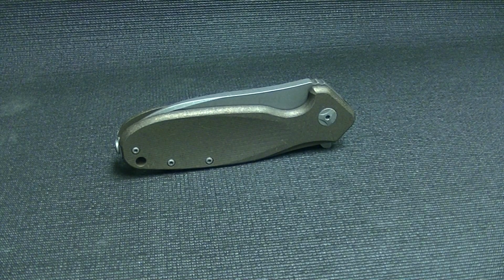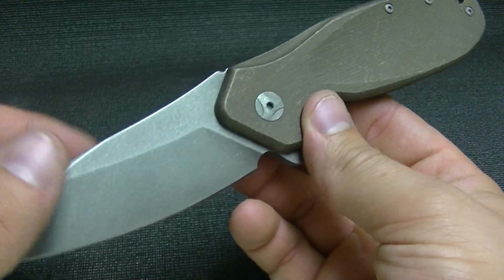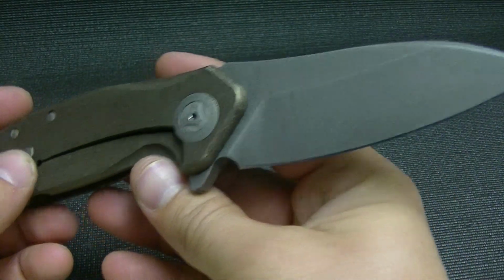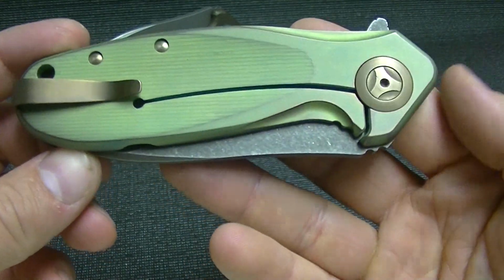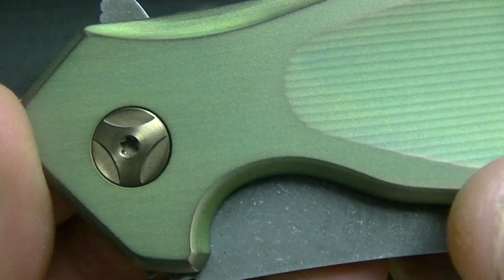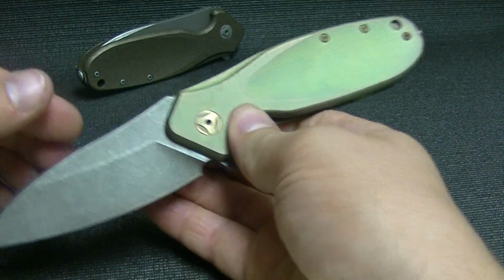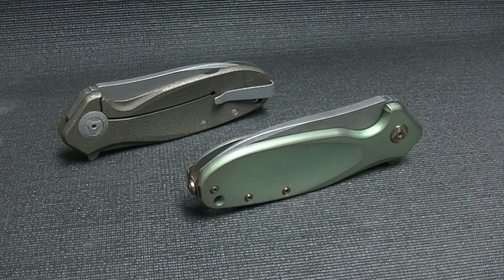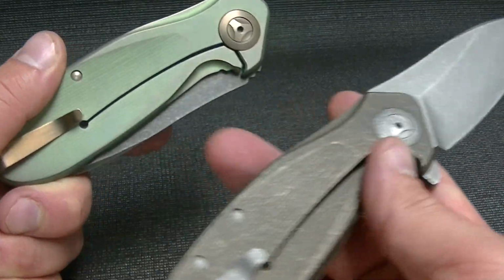CRKT Hi Jinx Customized